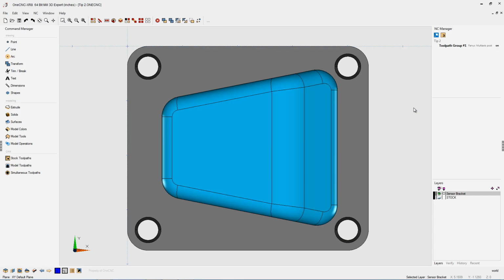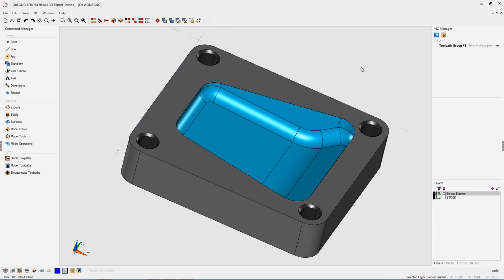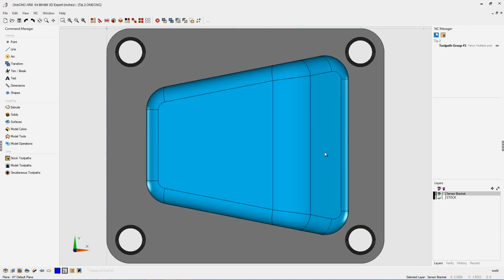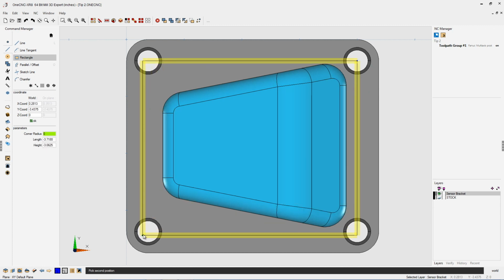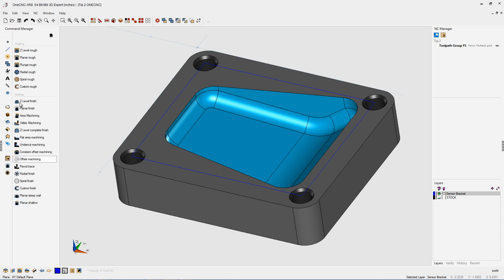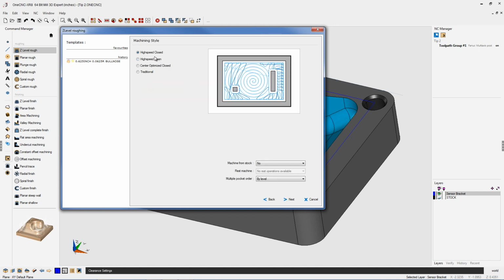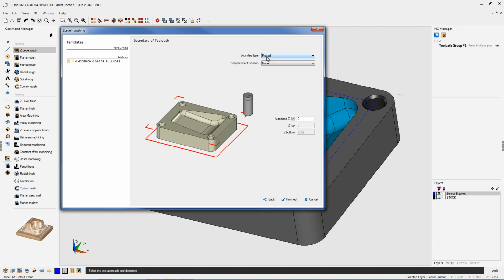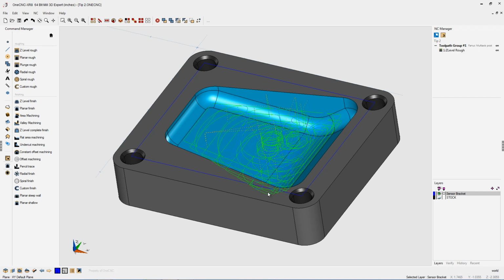OneCNC Z Level Boundary Tip 58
This video is about OneCNC Z Level Boundary Tip 58. Did you know that OneCNC CAD CAM is used in more than 40 countries benefiting customers with local technical support service and CAD CAM utilizing country-specific language files.